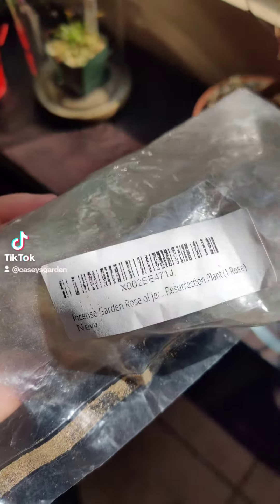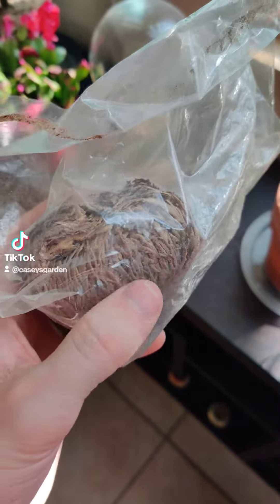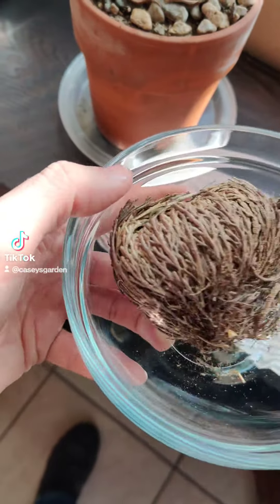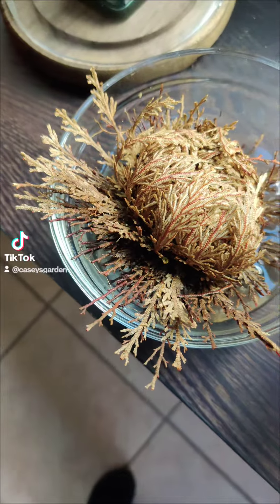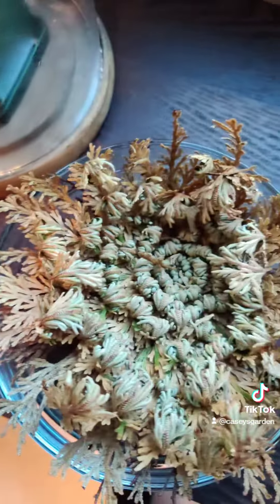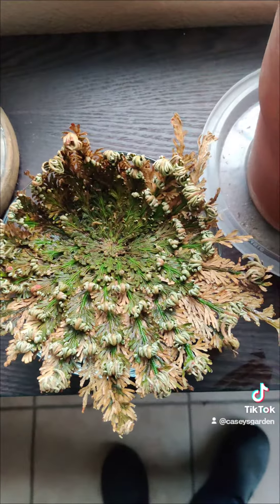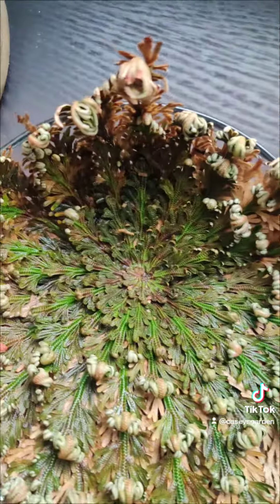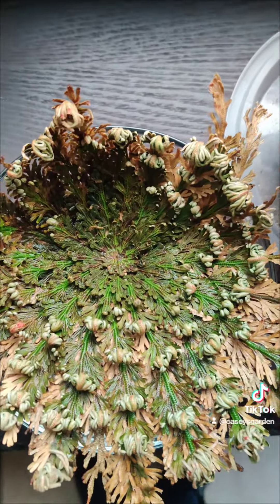Resurrection Plant aka False Rose of Jericho 🌿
I was given a "Resurrection Plant" aka False Rose of Jericho. These are fascinating plants.

From Wikipedia:
Known as a "resurrection plant", S. lepidophylla is renowned for its ability to survive almost complete desiccation. During dry weather in its native habitat, its stems curl into a tight ball, uncurling only when exposed to moisture.